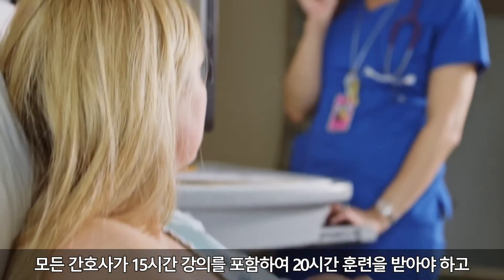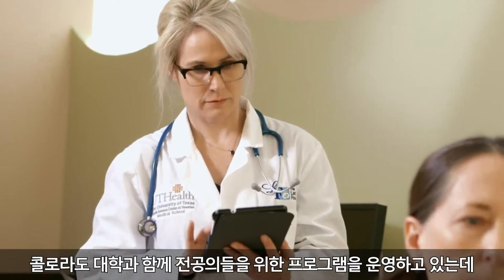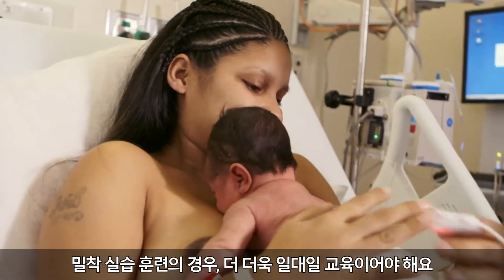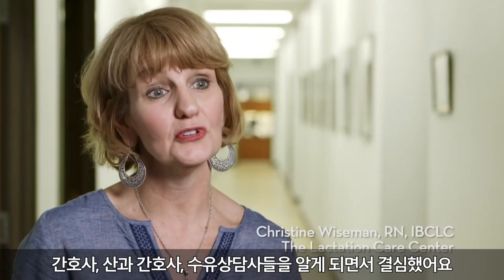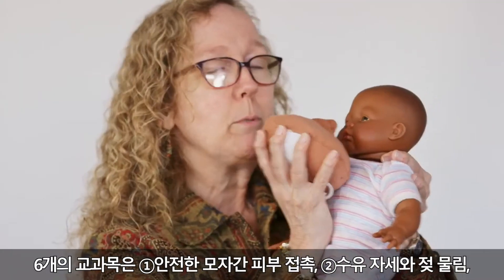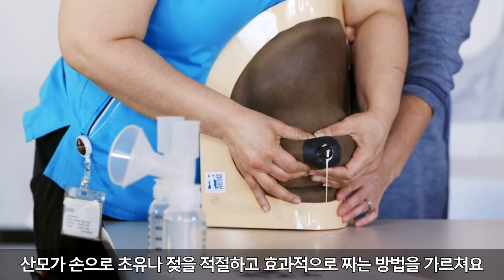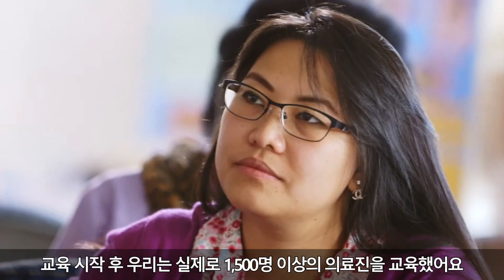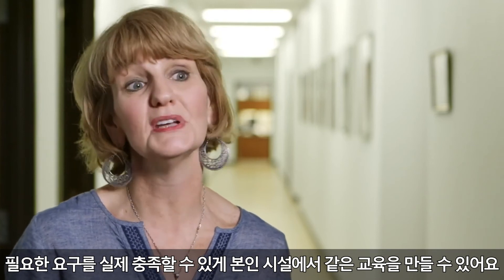#209 2단계: 의료진 교육-성공적인 모유수유를 위한 10단계 (아기에게 친근한 병원) 20시간 5시간임상경험 소아과 (정유미 소아청소년과 전문의, FABM, IBCLC)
정유미TV 영상 목록
모든 의료진에게 모유수유 지식과 기술 교육
20시간 교육 (15시간 강의 +5시간 임상 경험)
 ①안전한 모자간 피부 접촉
 ②수유 자세와 젖 물리는 방법
 ③유축기 사용, 언제, 어떻게
 ④손 유축
 ⑤보충수유: 무엇, 이유, 양, 방법
 ⑥의사 소통
상급 의료진 모유수유 관리 교육 3시간
의과대학 교과과정
인근 지역 단체, 병원과 협력

한국 아기에게 친근한 병원(10)
서울 건국대학교병원
서울 삼성서울병원
서울 서울아산병원
서울 호움산부인과
강원 강릉 아산병원
경기 수원 시온여성병원
경북 구미 쉬즈산부인과
부산 일신기독병원
전북 익산 제일산부인과
제주 김순선조산원